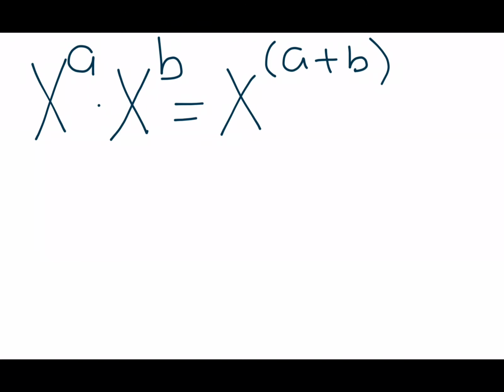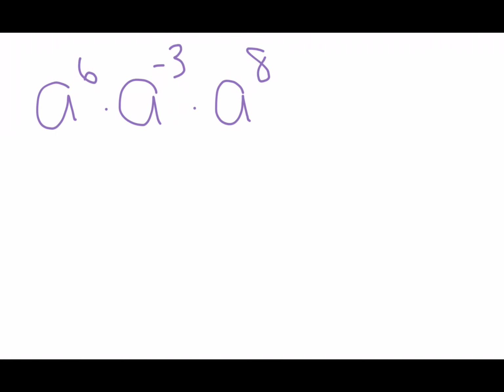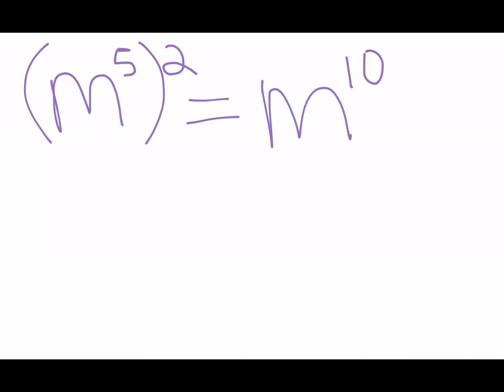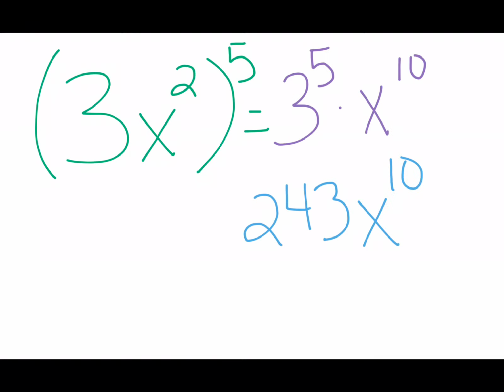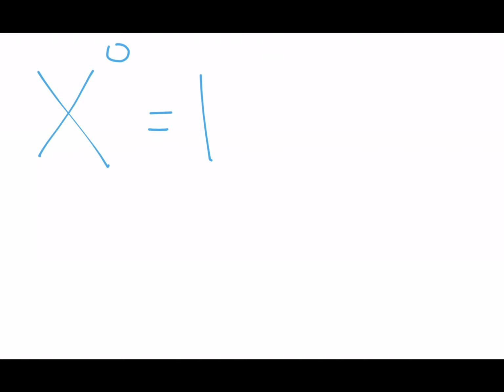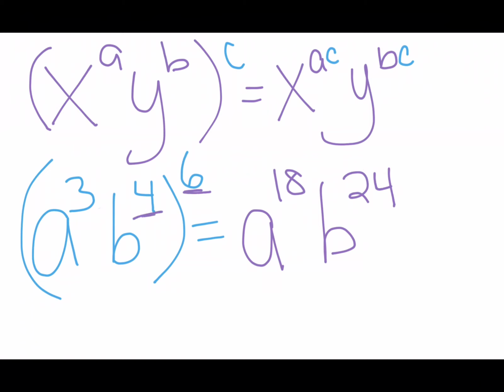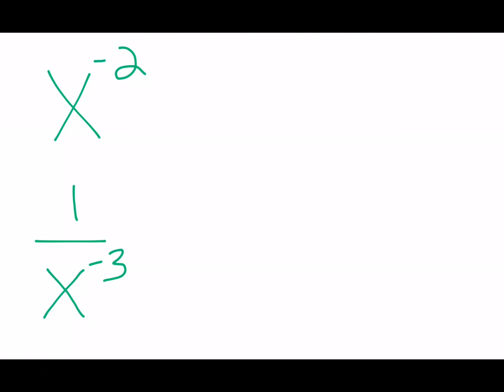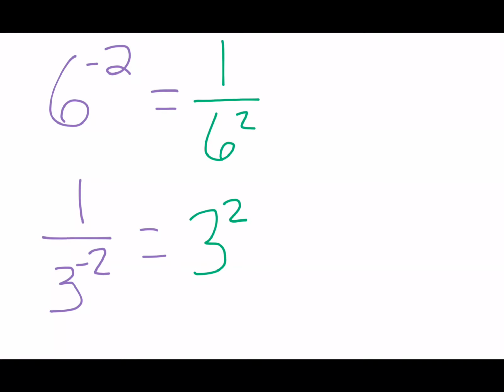Laws of Exponents